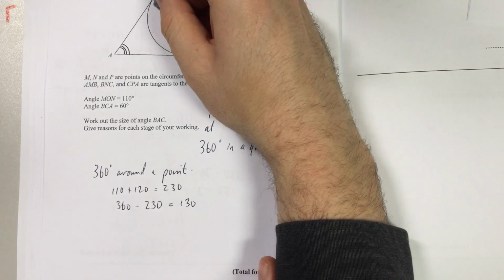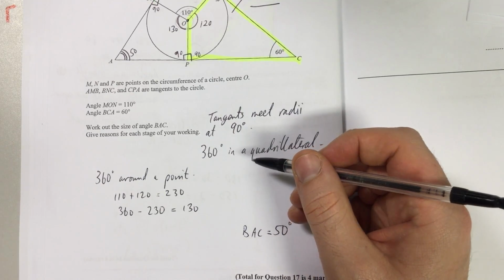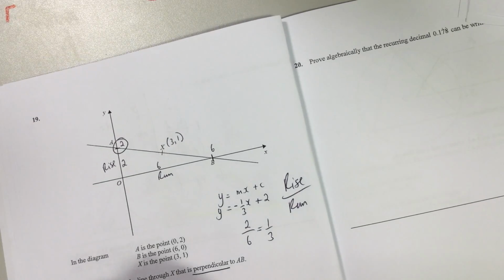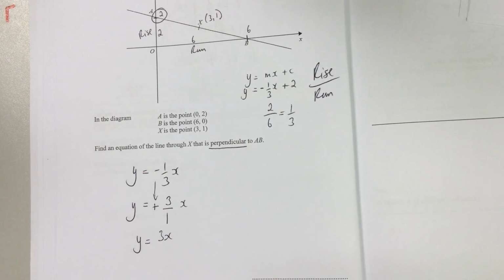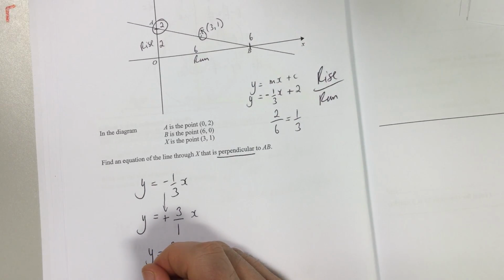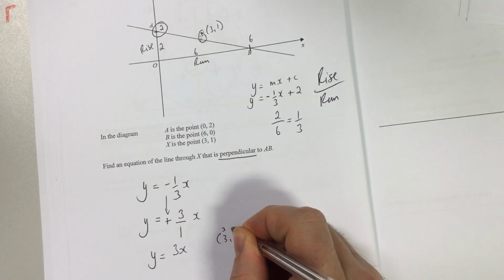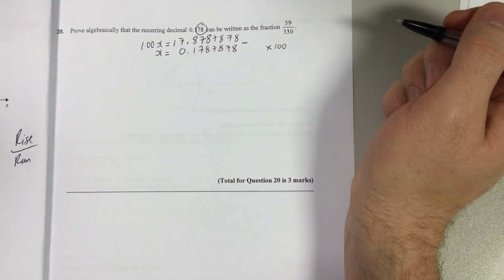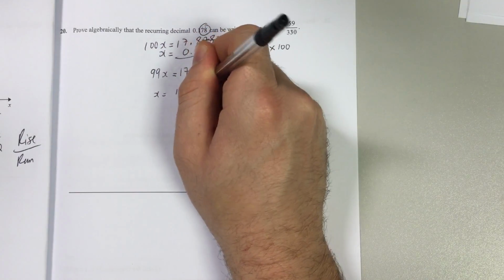GRIT video 2 Higher Q14 to 22